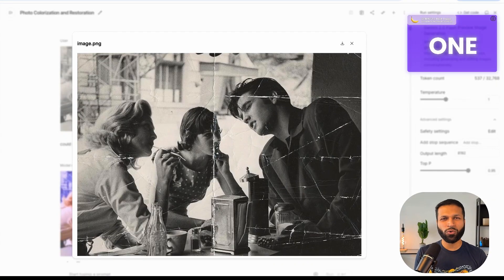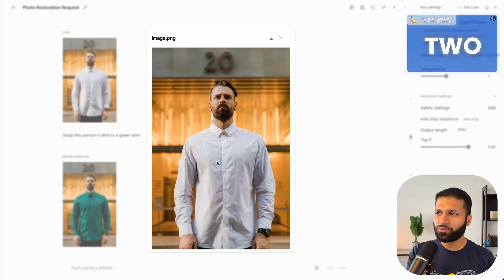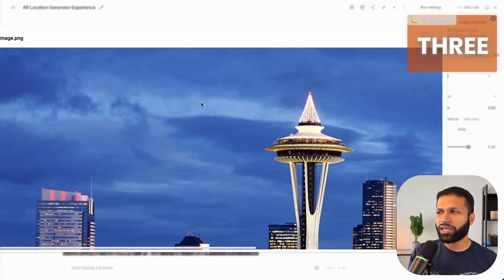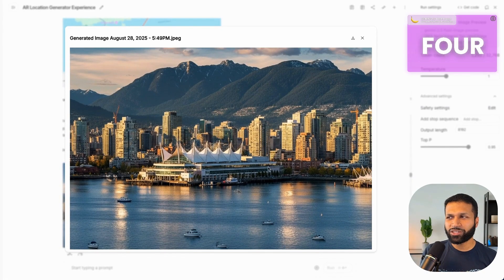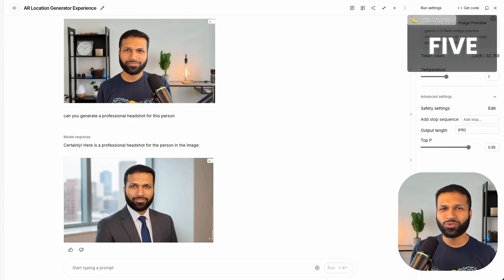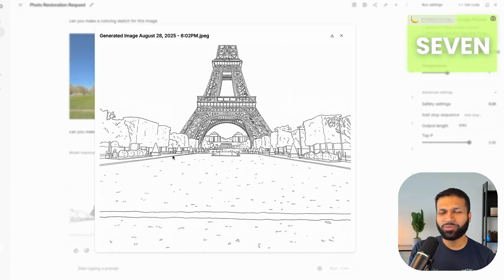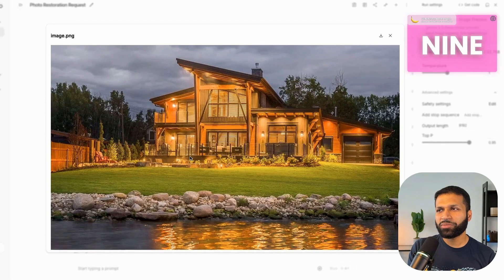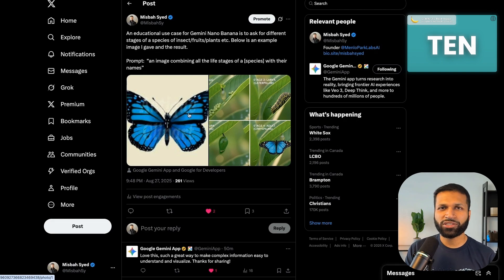10 SaaS Apps You Can Build Today with Nano Banana AI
Google just quietly dropped Gemini 2.5 Flash—aka Nano Banana—and its image-editing superpowers can be your SaaS goldmine. In this video, I’ll walk you through 10 actionable app ideas you can build today using just one API call. Whether you’re a solo founder or dev team, get ready to claim your early-mover edge.
⏱ Timestamps
0:00 – Introduction & Why Nano Banana Matters
0:18 – Idea #1: Restore & Colorize Old Photos
1:12 – Idea #2: Virtual Clothing Try-On Studio
2:02 – Idea #3: AI Image Annotator (AR Labels)
2:50 – Idea #4: Map-Based View Generator
3:40 – Idea #5: Professional Headshot Maker
4:28 – Idea #6: Auto YouTube Thumbnail Designer
5:08 – Idea #7: Sketch Coloring Generator
5:46 – Idea #8: 3D/Isometric Diagram Creator
6:24 – Idea #9: Advanced Photo Retouching Suite
7:00 – Idea #10: Educational Life-Stage Visuals
7:40 – Wrap-Up & Next Steps
Ready to build? 💡 Drop a comment—tell me which idea you want me to code with the Gemini API next.